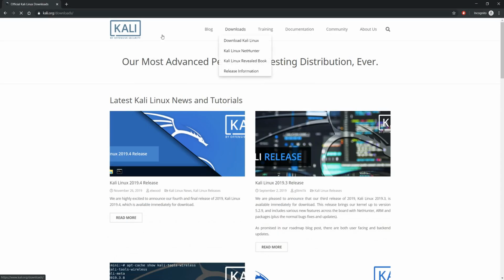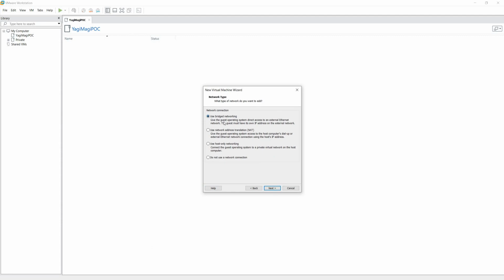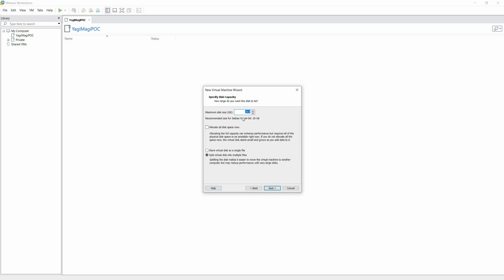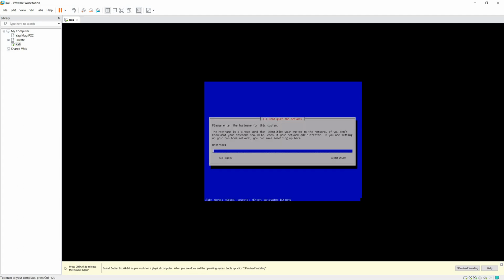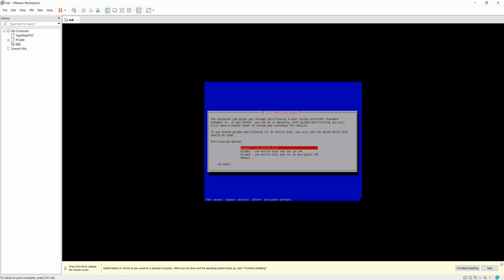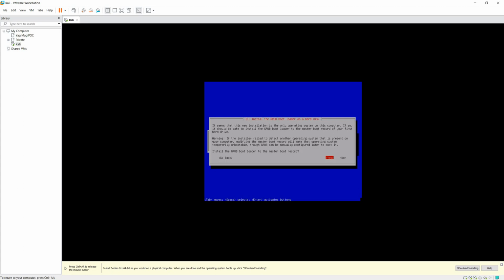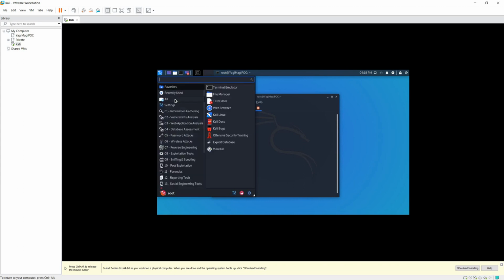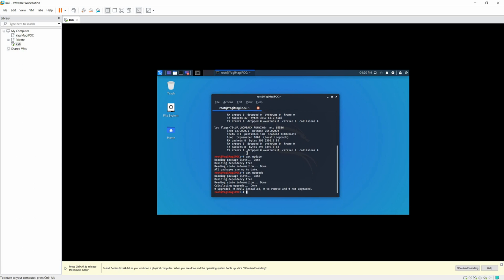Kali Linux Installation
How to install kali linux 2019 on vmware